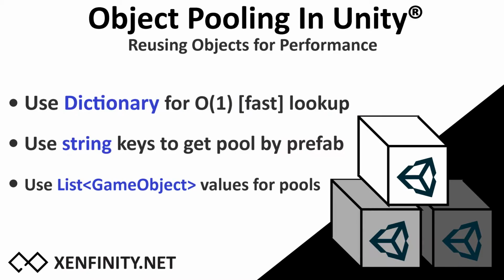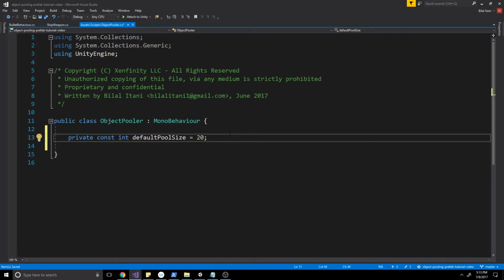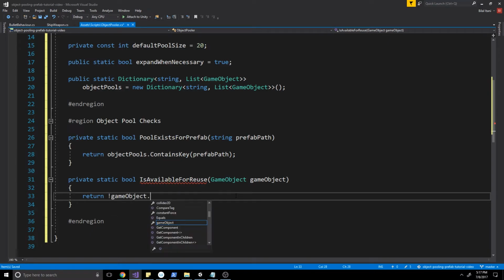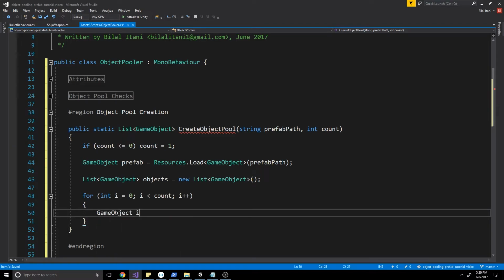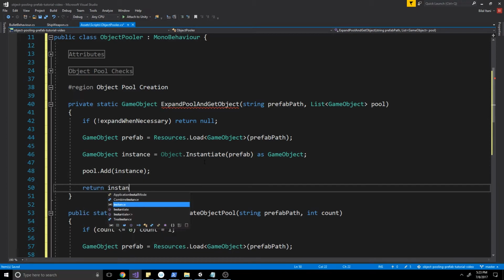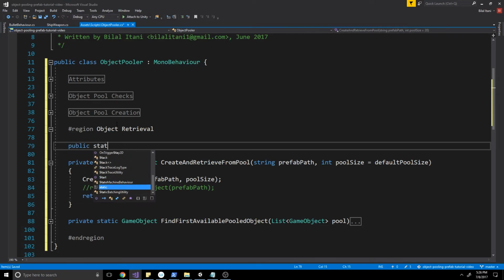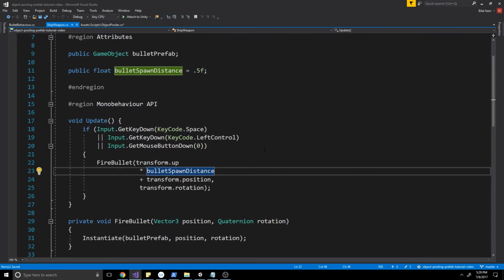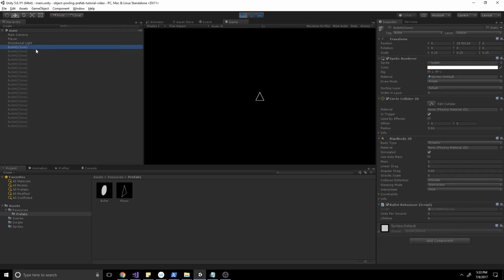How To Implement Object Pooling In Unity® - Performance Optimization | Unity Object Pooling Tutorial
Bilal here, and I'm excited to share how to implement the object pooling system I currently use!

I've been using this system for 2 years, so it's definitely something you'll want to check out.

Even if you're well into your project, an object pooling implementation will be very easy to implement (no annoying compiler errors or dependencies), and will GREATLY improve performance depending on how many objects you're spawning, and which platforms you're deploying for.

We'll use prefabs in this implementation to create pools for objects we spawn multiples of!

Make sure to download the starter package above, and go through the tutorial!

Bilal